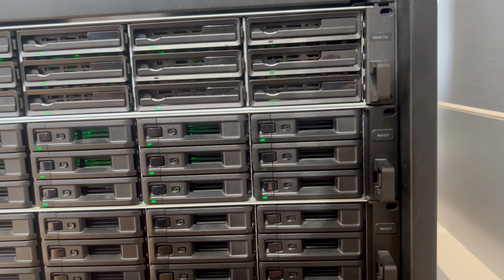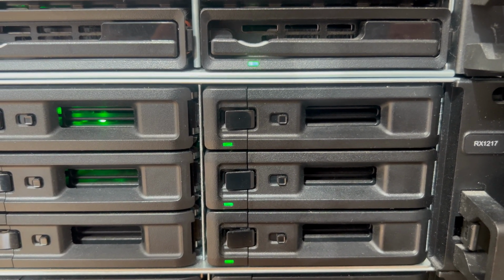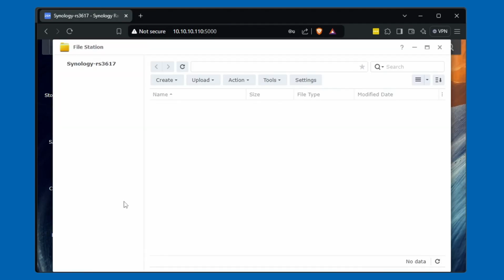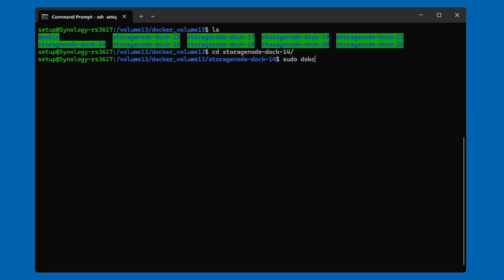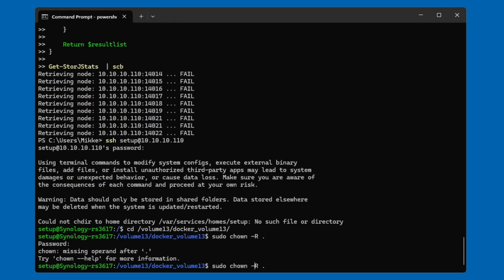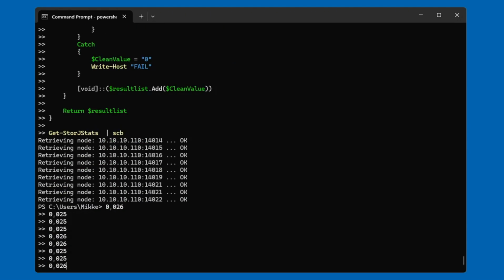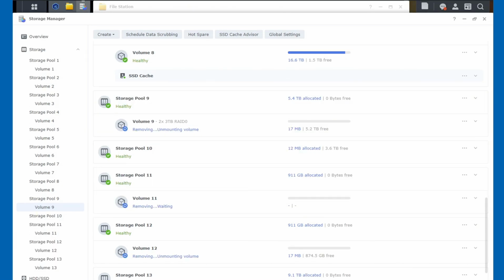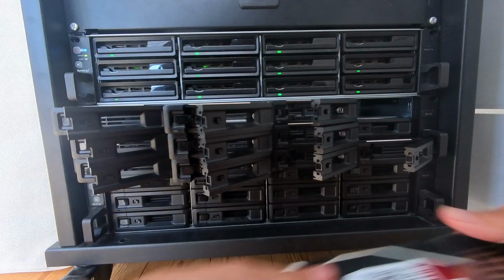Fixing my power draw mistakes by taking old disks out of production ... again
In this video, I take a deeper dive into my StorJ project, where I previously set up multiple nodes on multiple old hard drives. Turns out, I didn’t optimize things as well as I could have, and I ended up learning a few valuable lessons about efficiency and cost-effectiveness.

I also free up a 10TB drive, decommission the old disks, and move the StorJ nodes over to a new setup—all while walking through my process of using docker-compose commands and cleaning up the system.

Keyyyyyy moments 🔑
🔴 Disk Swap & Setup: Moving the StorJ nodes onto a new 10TB drive.
🔴 Mistakes Made: Why I shouldn’t have set up multiple nodes on each disk—and what I’d do differently.
🔴 Decommissioning Drives: Removing old storage pools and saying goodbye to the diskshelf (and the blinking lights!).

By the end, we’ll see how this project is working out, what I’ve learned, and what’s next for my storage setup.